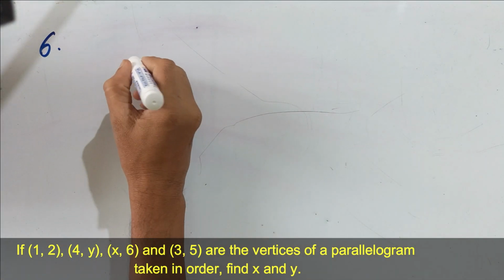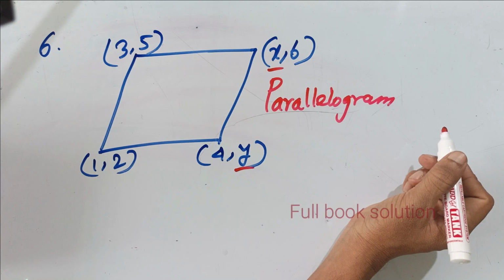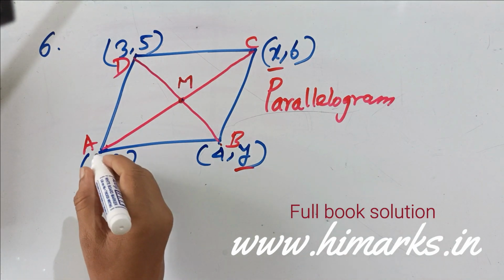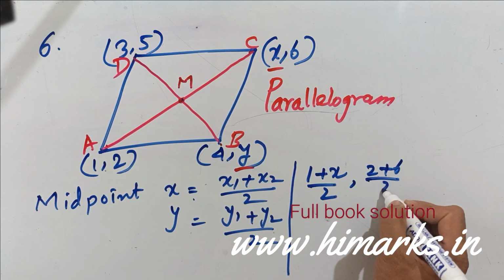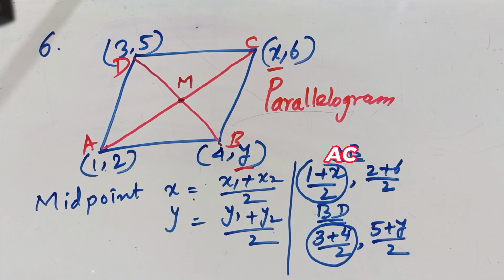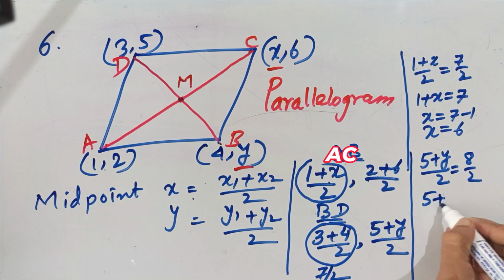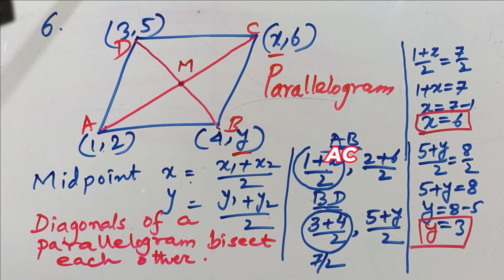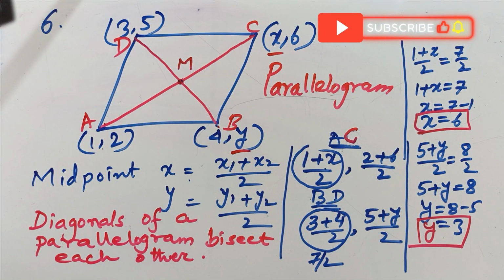CBSE Math 10 Ex 7.2 Q6 Coord geom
Question:
If (1, 2), (4, y), (x, 6) and (3, 5) are the vertices of a parallelogram taken in order, find
x and y.